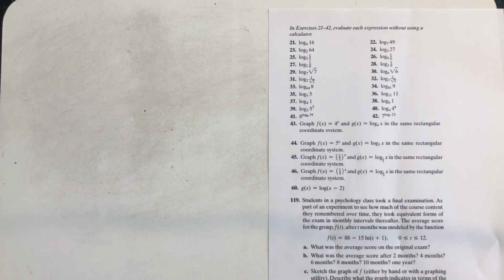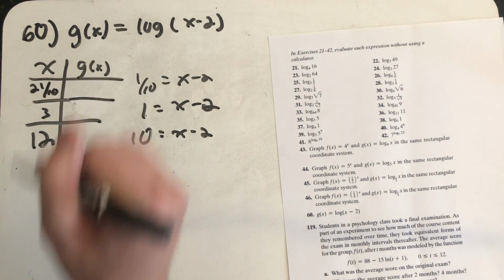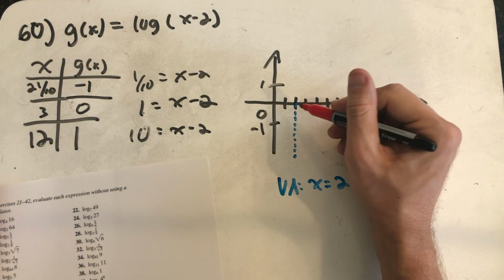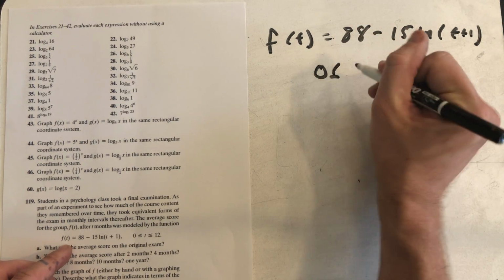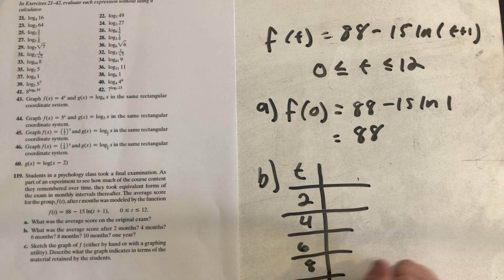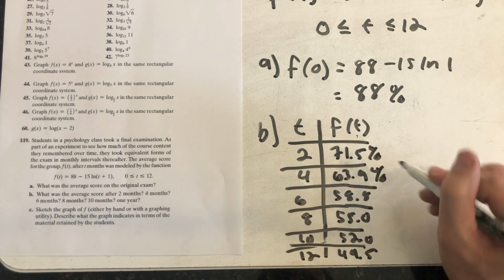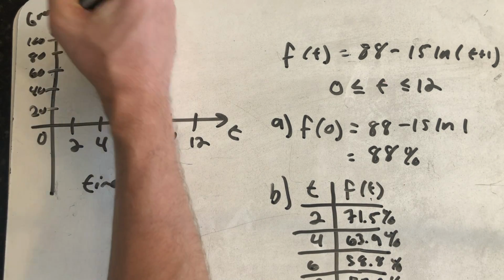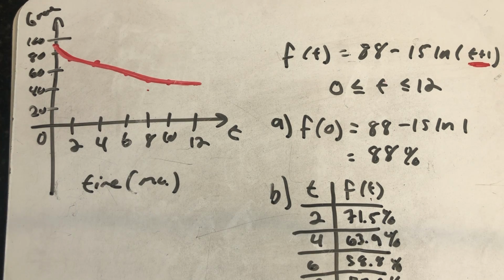Logarithmic Functions Part 2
A graph of a logarithm and an application problem.